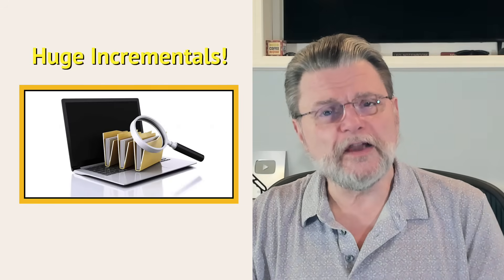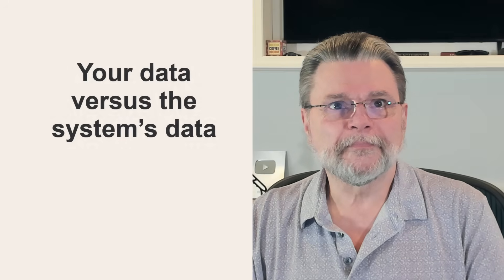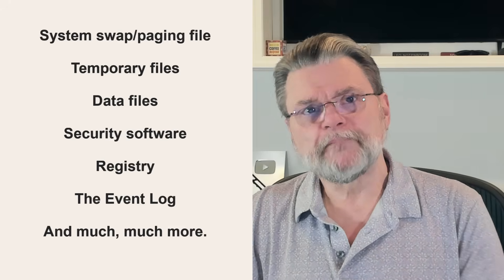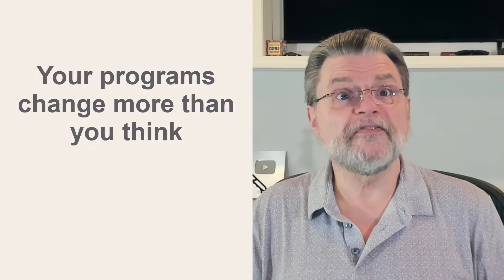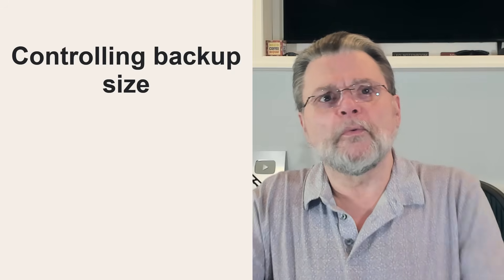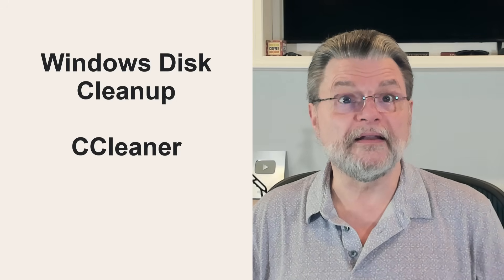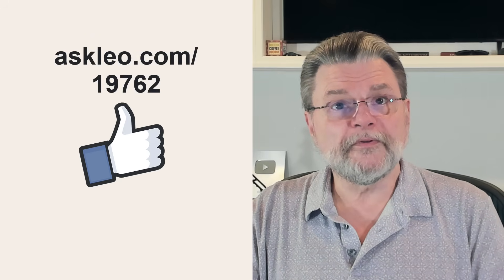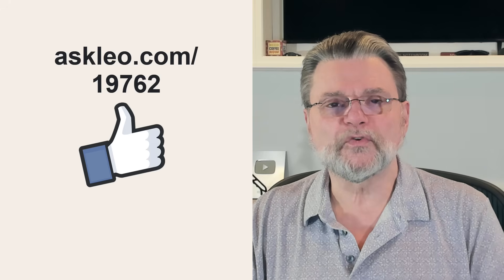Why Are My Incremental Backups So Large?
➡️ Incremental backups can be larger than expected, and that's okay.

➡️ Big incremental backups
Incremental backups can be bigger than expected because Windows is always changing in the background. System updates, logs, caches, and temporary files all count as “changed” data. While you can manage backup size with cleanup tools, backing up everything — including system changes — ensures a more complete and reliable recovery.

Chapters
0:00 Why Are My Incremental Backups So Large?
0:50 Your data versus the system’s data
1:20 Windows changes a lot of files
2:20 Your programs change more than you think
3:30 Controlling backup size